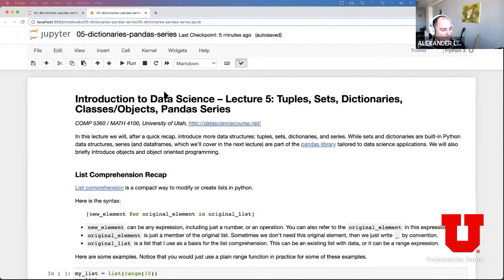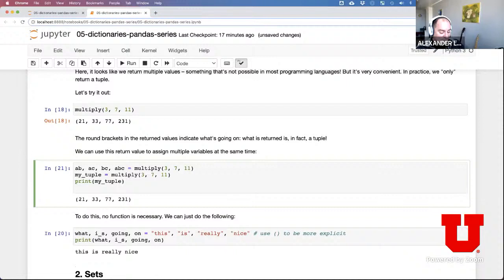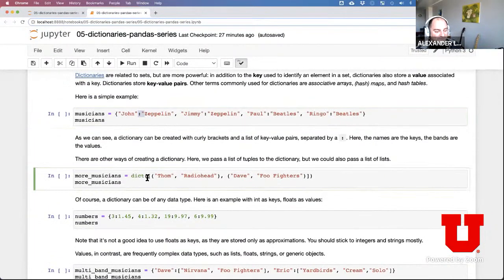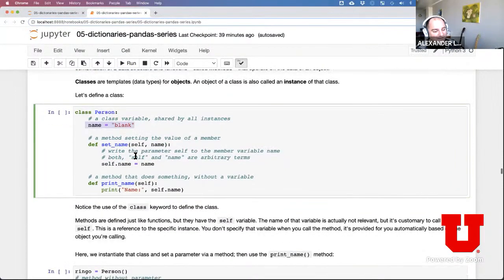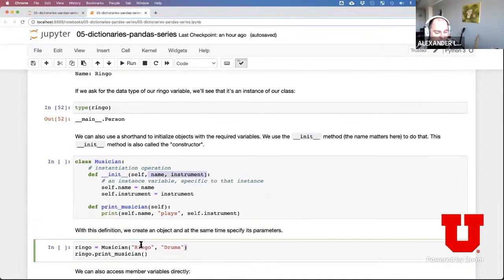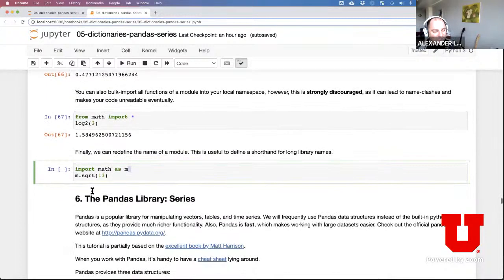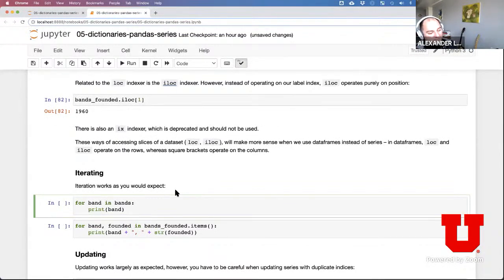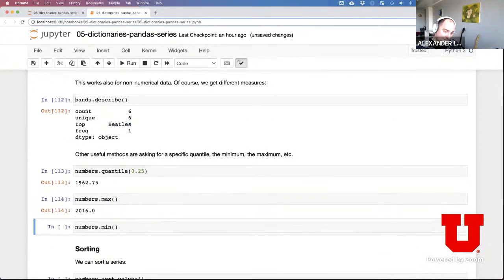Intro Data Science Lecture 5 – Dictionaries and Pandas